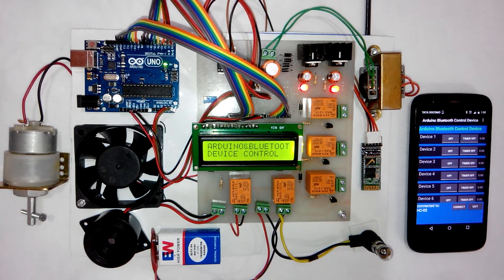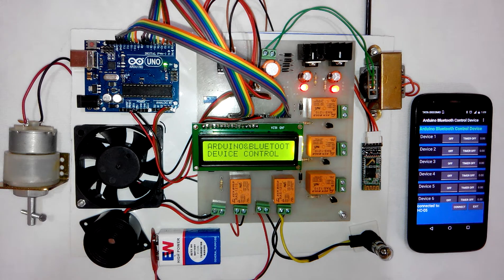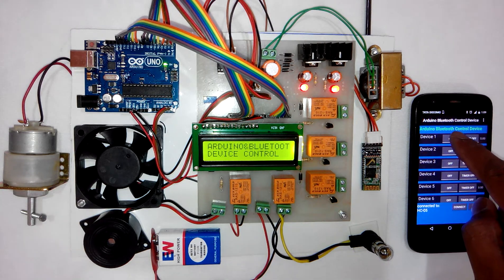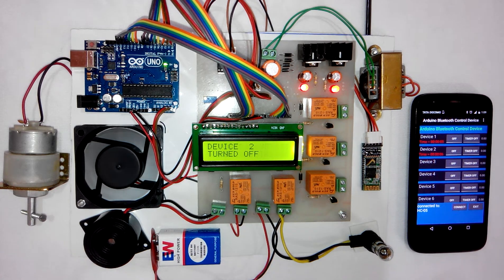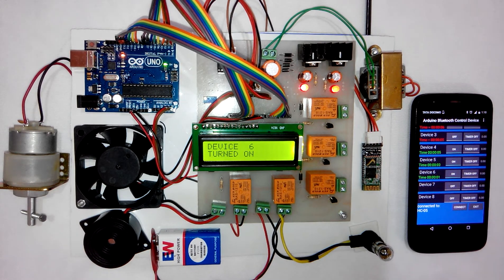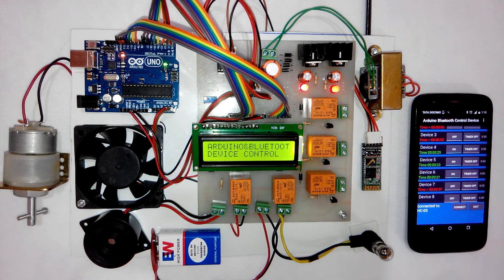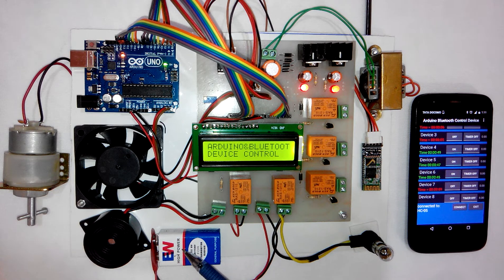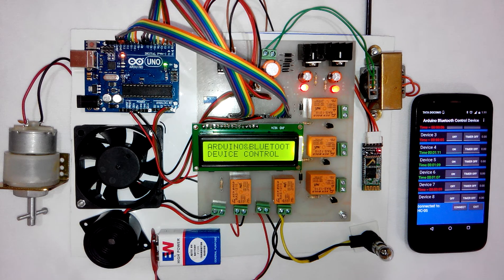Arduino based device control using Bluetooth on Smartphone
In this project, relays are controlling by using an android app installed on smartphone of user. Arduino controls devices using Bluetooth receiver. There are 5 relays, 1 buzzer and 1 DC motor. And we have connected 1 DC fan and 1 DC bulb to the relay. You can connect any AC or DC devices to these relays.